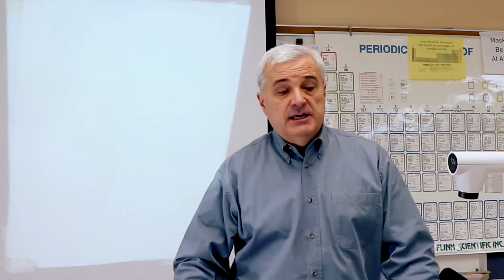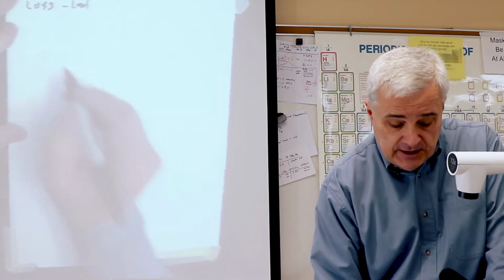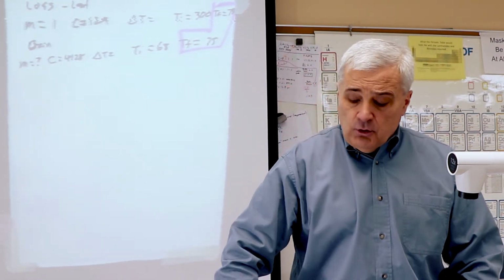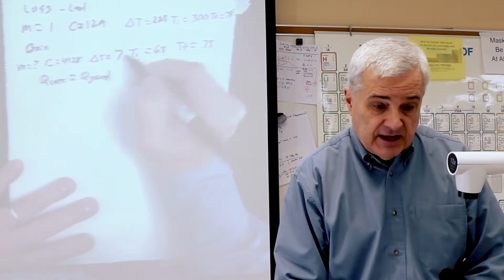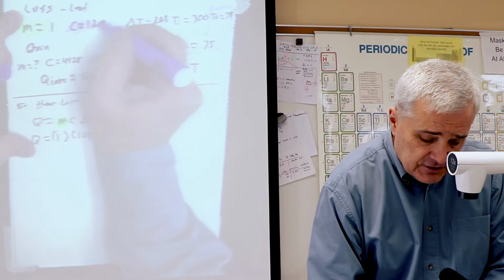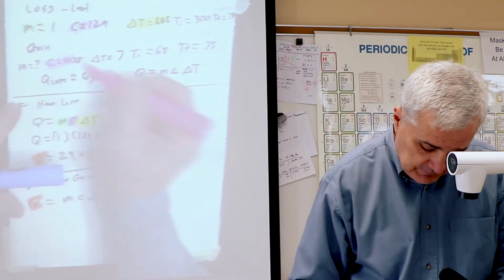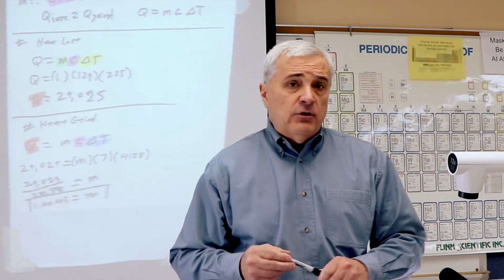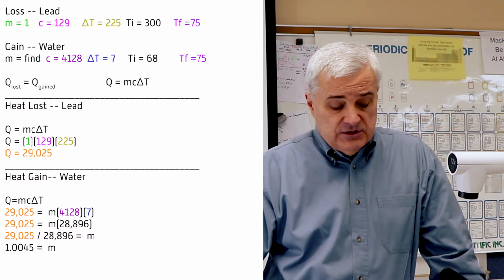Solving Heat Exchange Problems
Find energy given off… what is the mass if? Solving heat exchange problems is not difficult. Organizing the information well leads to some subtracting, multiplying, and dividing.
Let's see just how easy this is!

More from the creator…

"Timetable 5" - Gunnar Johnsén

NOTES:

Steps to Solve ANY Math Problem:

1. What is given
2. What are you looking for?
3. Find relevant equations.
4. Plug in
5. Solve

QUESTION:
If 1 kg of lead having an initial temperature of 300°C is put into water having an initial temperature of 68°C, and if the final temperature of the mixture is 75°C, what was the mass of the water?

Specific heat of lead = 129 J/kg•°C
Specific heat of water = 4128 J/kgJ•°C

Loss -- Leadm = 1    c = 129     ∆T = 225  Ti = 300     Tf =75Gain -- Waterm = find  c = 4128  ∆T = 7     Ti = 68         Tf =75 EquationsQlost = Qgained                     Q = mc∆T_______________________________________Heat Lost -- LeadQ = mc∆TQ = (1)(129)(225)Q = 29,025_______________________________________Heat Gain-- WaterQ=mc∆T29,025 =  m(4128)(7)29,025 =  m(28,896) 29,025 / 28,896 =  m1.0045 =  m